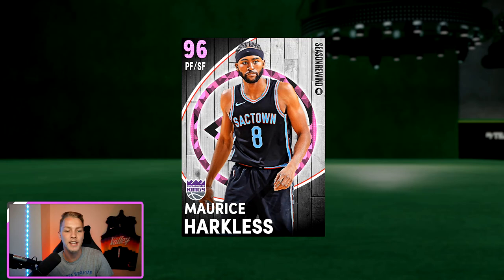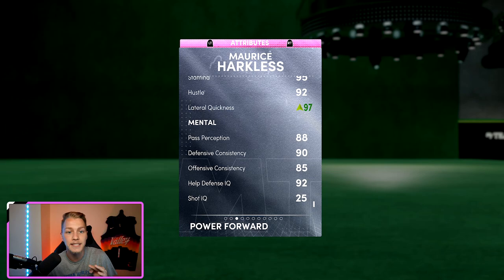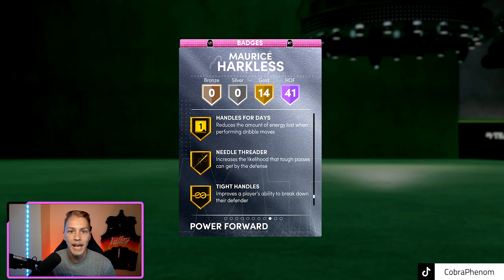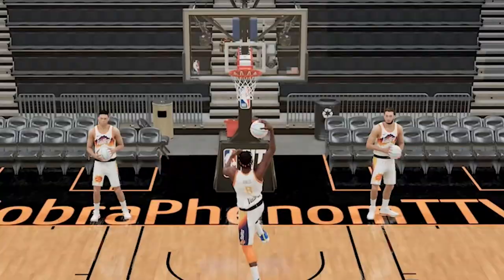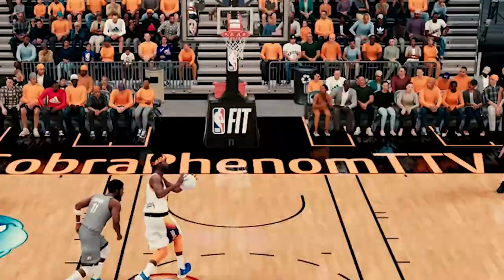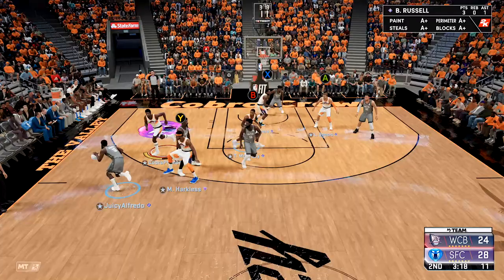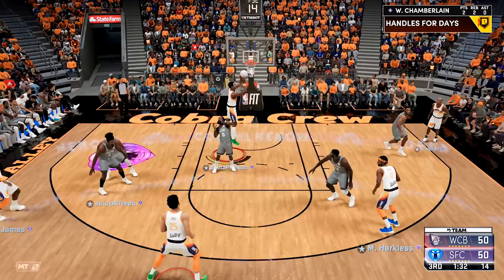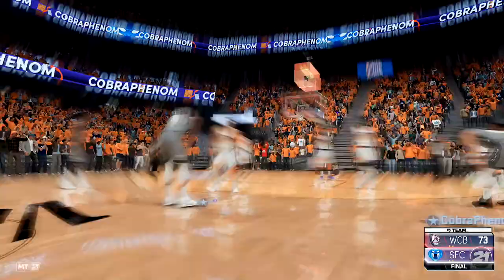ABSOLUTELY BONKERS PINK DIAMOND MAURICE HARKLESS GAMEPLAY!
This Maurice Harkless is nice and I'm not joking! Really nice release and dribbling sigs had me absolutely dotting up the opponent! We were able to secure the Double Double! Can we pull out the W though?

Fun Fact: At South Kent High School in 2010–11, he averaged 27.2 points, 13.6 rebounds, 4.2 assists, 3.1 blocks and 1.6 steals per game. He was named MVP at the 2011 Kobe Bryant Classic in Philadelphia.

About Me: On this channel, you’ll see daily gaming content from:

- NBA 2k21 MyTeam Pack Openings

Good luck in ripping packs and getting DUBS.